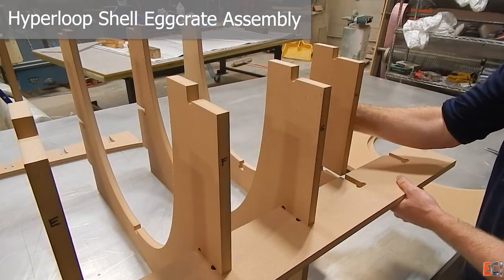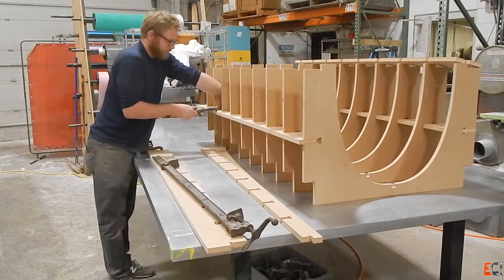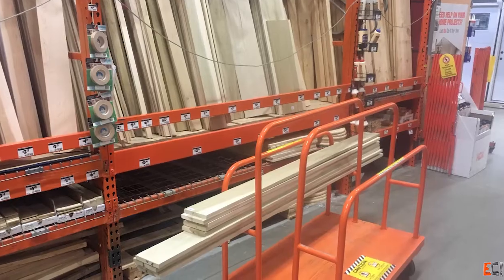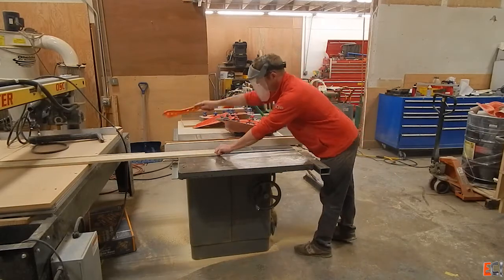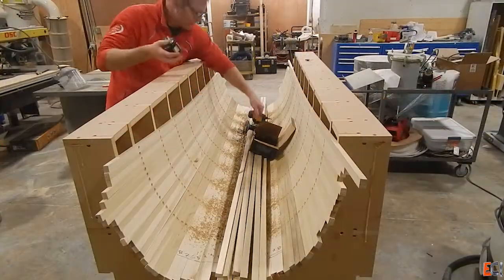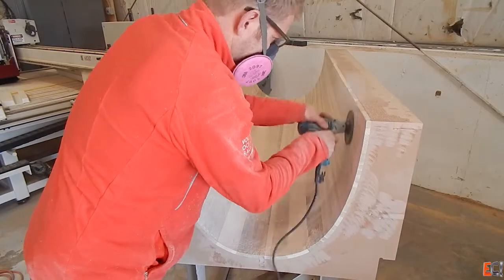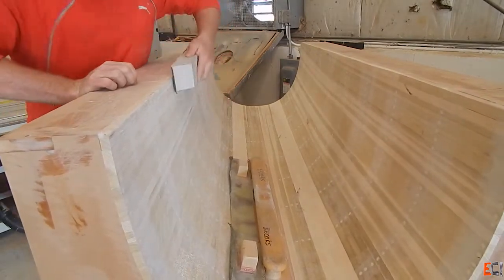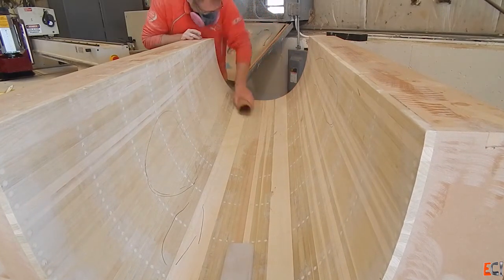Hyperloop Shell: Egg-crate Assembly and Strip-planking (Part 3)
This video shows the assembly of the mold egg-crate structure from the CNC-cut parts for the MIT Hyperloop 2 shell tooling.  After the egg-crate assembly, I rip some (lots of!) poplar strips and strip-plank the mold dry.  Finally the strips are glued together with thickened epoxy and given an initial fairing job with a grinder and some 36 grit sandpaper.

For more details about this project check out the article at Explore Composites: